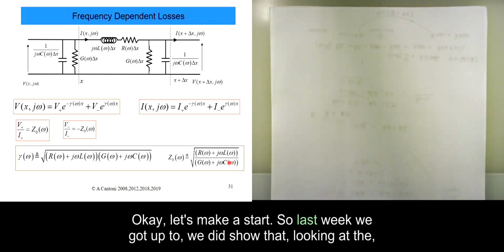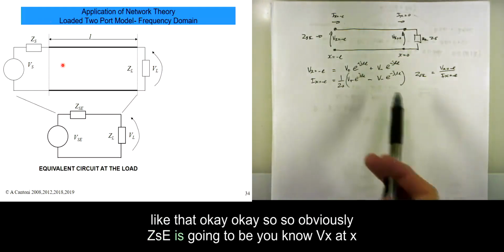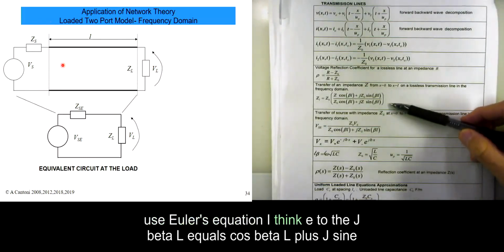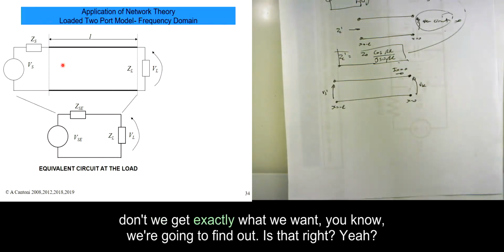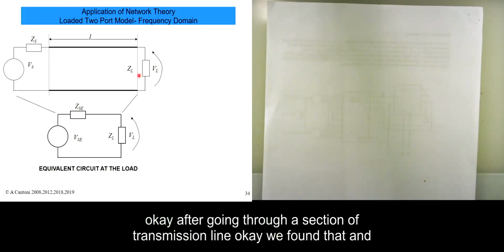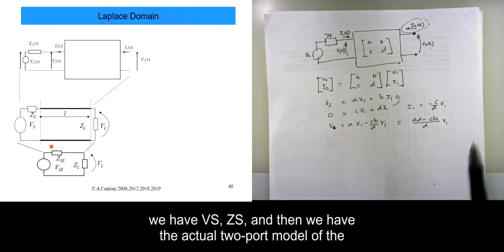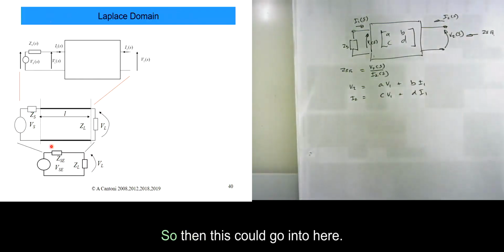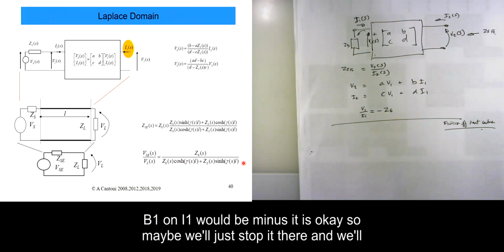[ELEC4401] [Wk3] [L2] Mar 14 2023 Lecture UNSYNCED